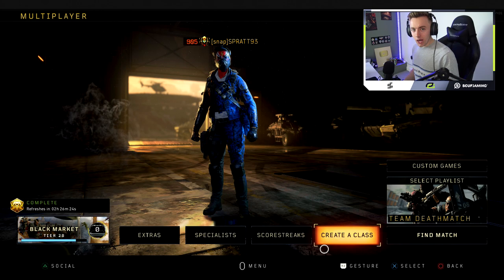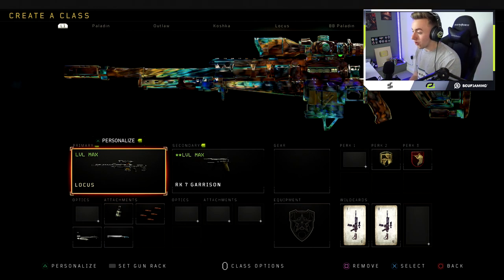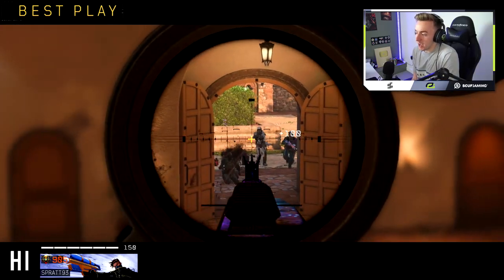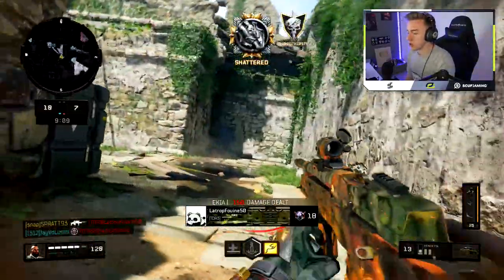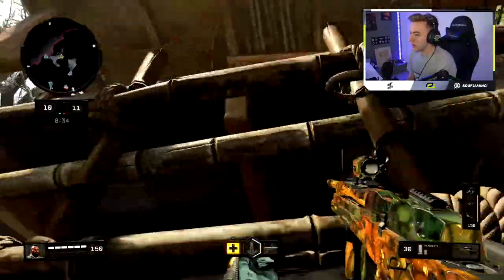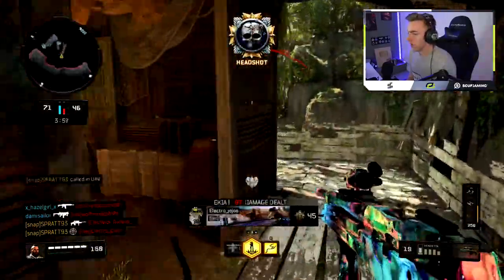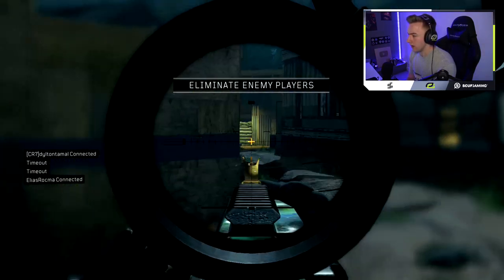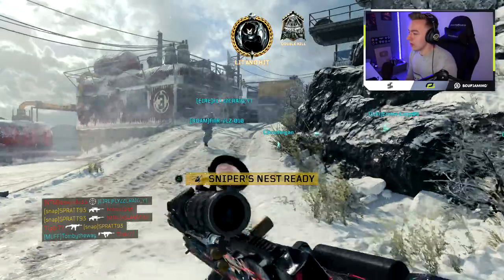The NEW 'VENDETTA' SNIPER RIFLE... it's so bad